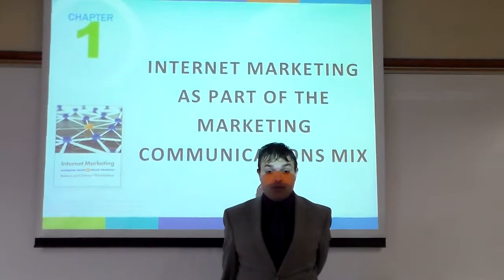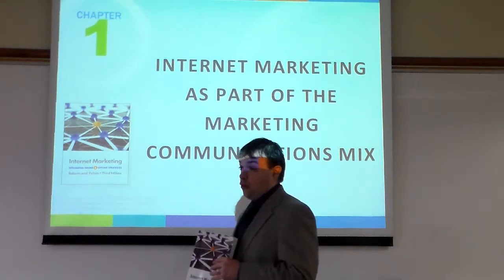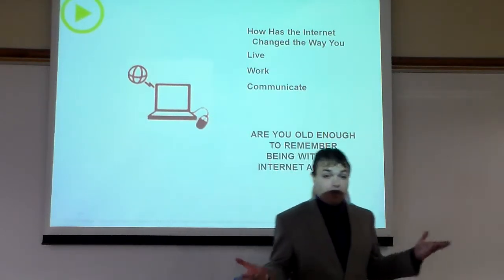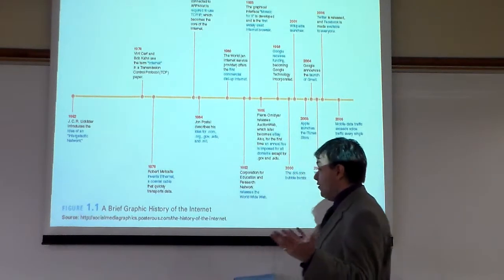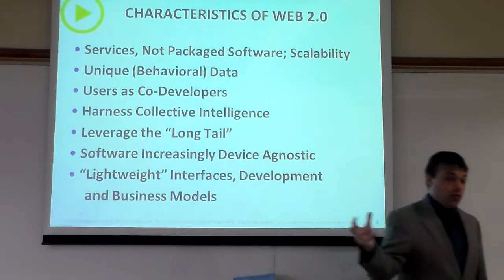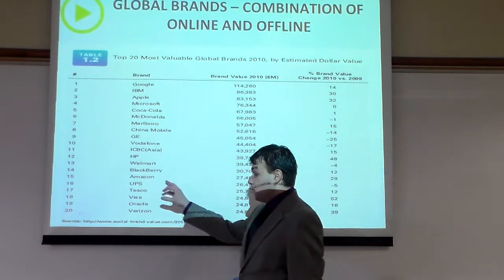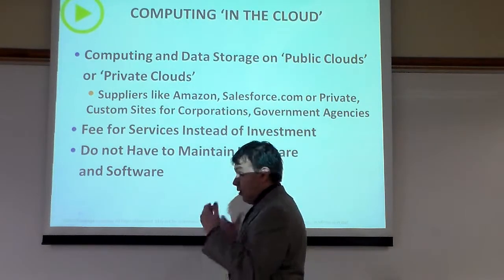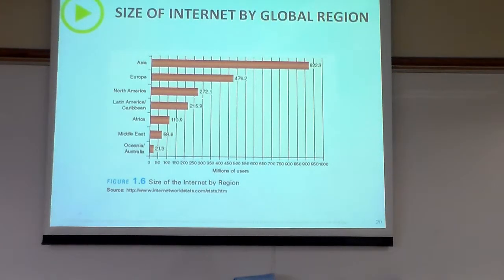BUSN 187 Ch 1 Pt 1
This is part one of the video for Ch. 1 for BUSN 187.